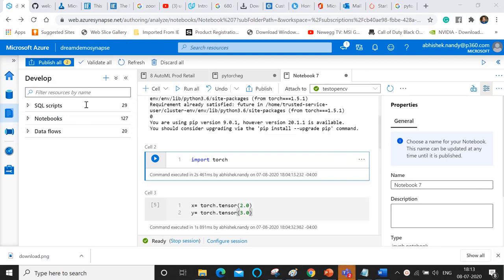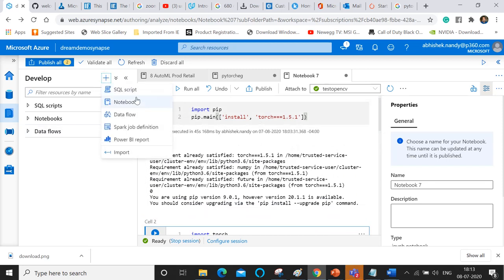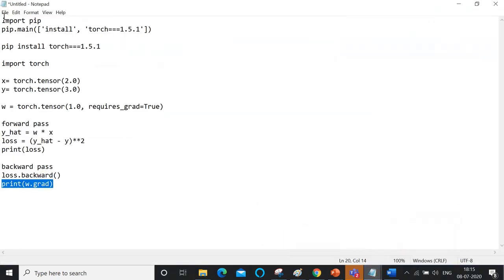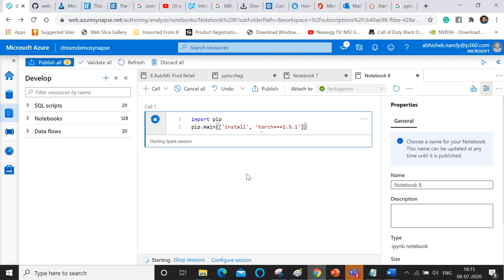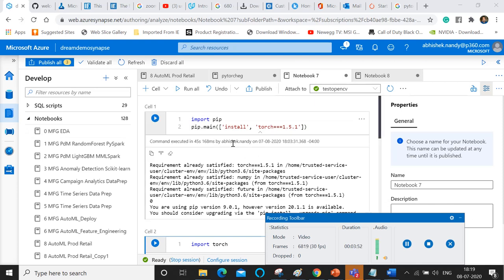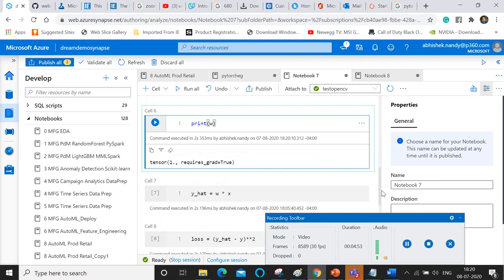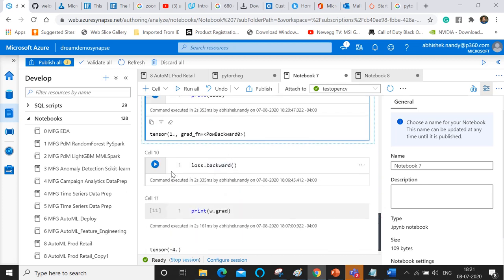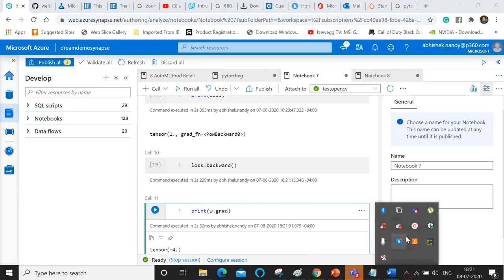SynapseAi2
We will use Synapse Notebooks to run Pytorch Code to see it works or not. A simple backpropagation process is shown.